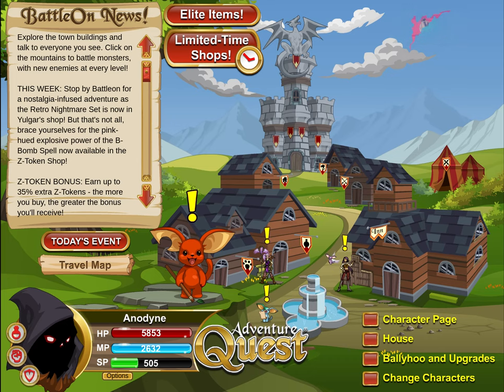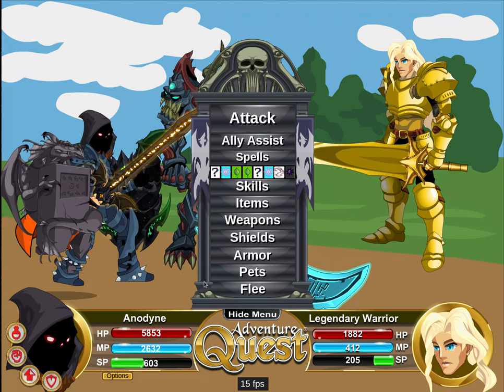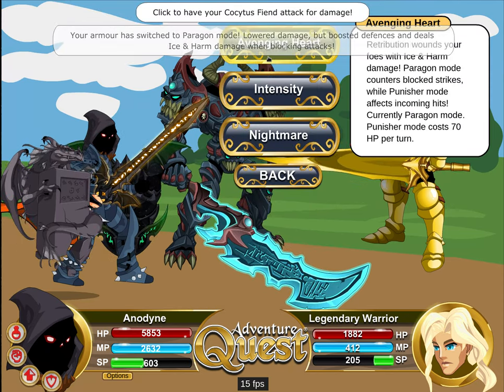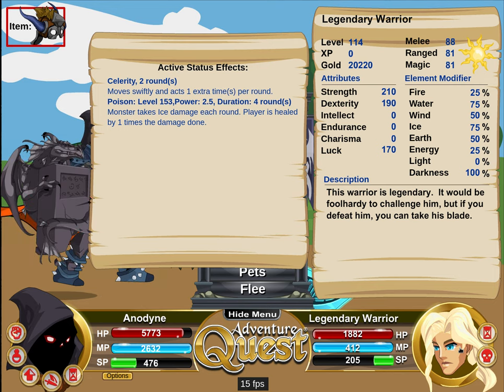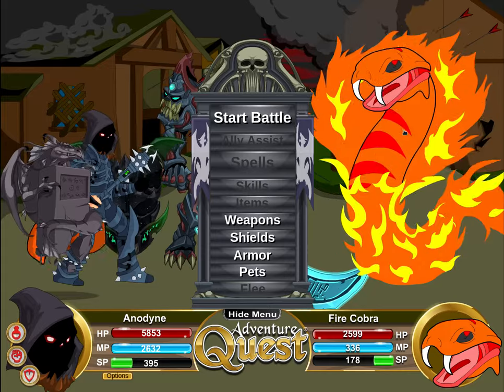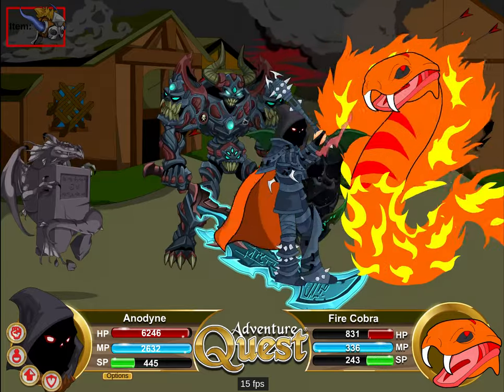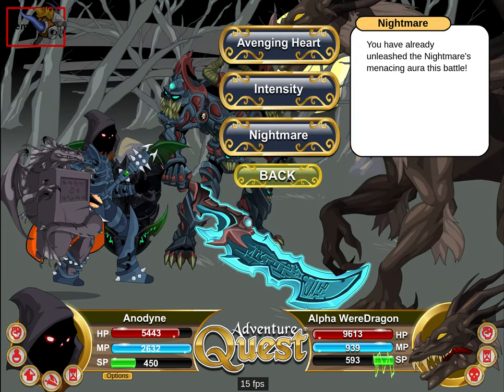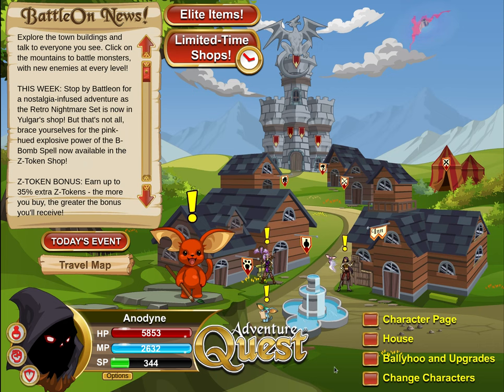AQ-Retro Nightmare Plate Overview and backlash mode showcase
Quick overview and showing off a couple battles using backlash mode, including versus Weredragon